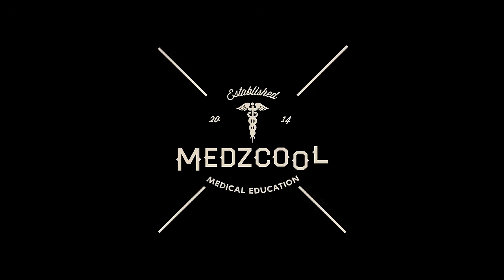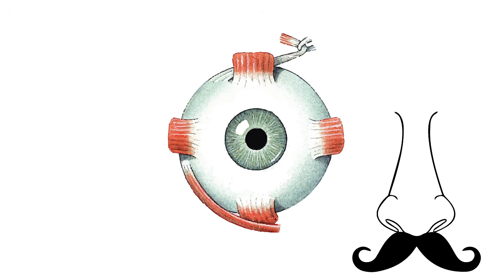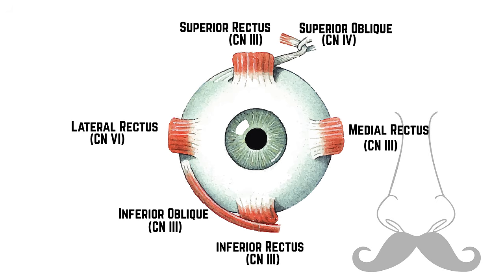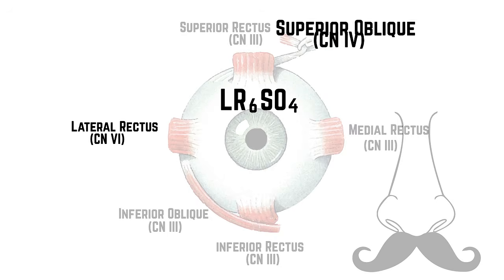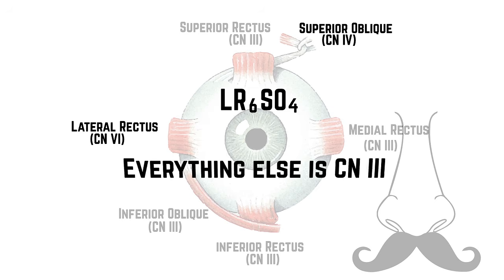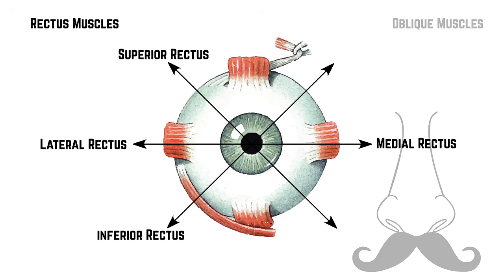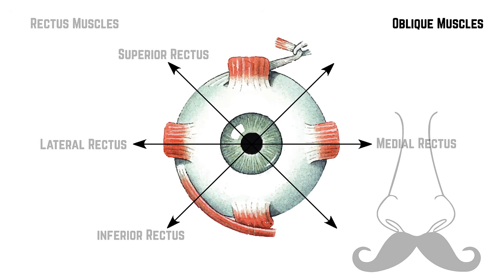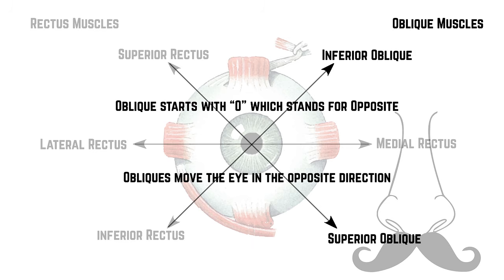Cardinal Positions of Gaze - Eye Movements and Eye Muscles - Cranial Nerves - MEDZCOOL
CLARIFYING THE FUNCTION OF THE SUPERIOR OBLIQUE
The primary action of the superior oblique muscle is intorsion or internal rotation, the secondary action is depression. There is also minor function in lateral rotation. Clinically speaking, when testing this muscle you ask the patient to look down and inward (toward their nose) - this is one of the cardinal gaze directions.

// STUDY GUIDE

// MORE CRANIAL NERVE VIDEOS